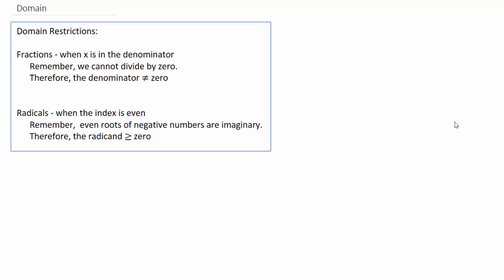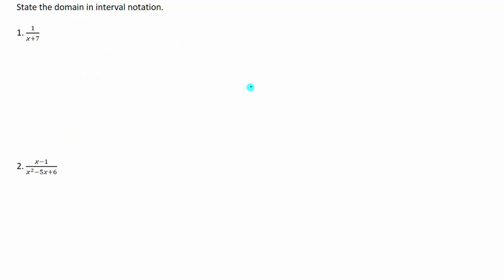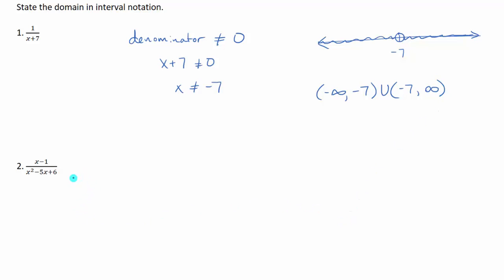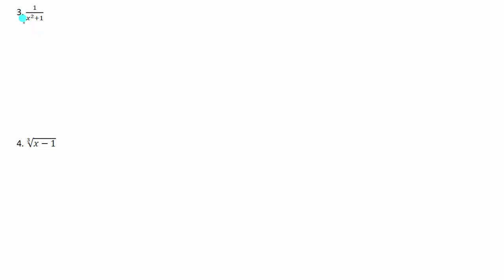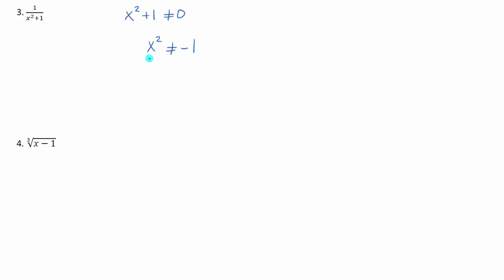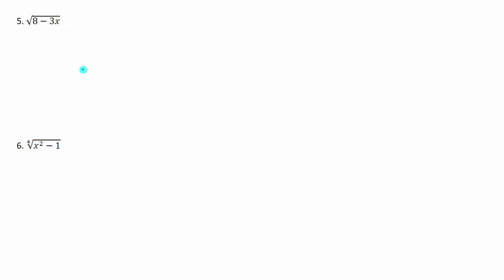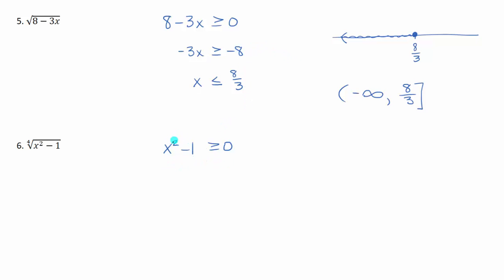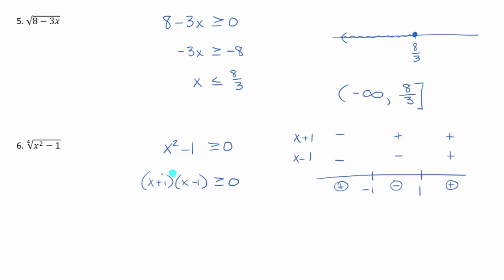Domains - Fractions and Radicals